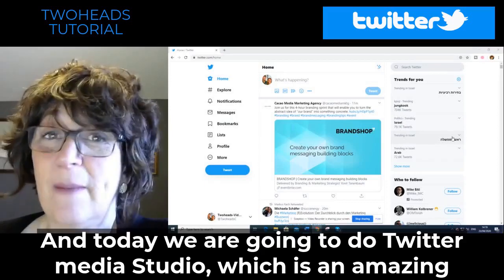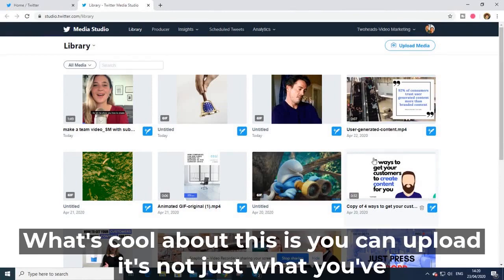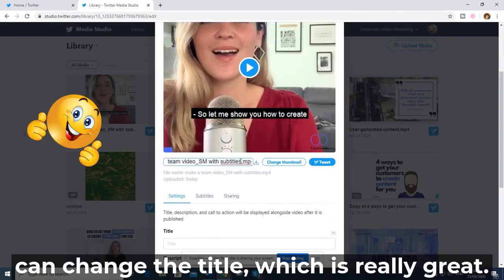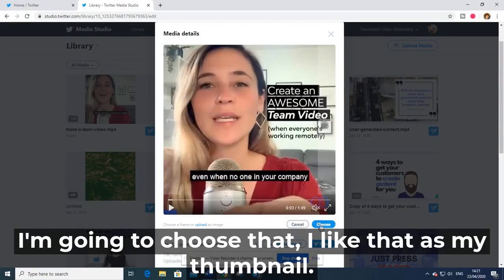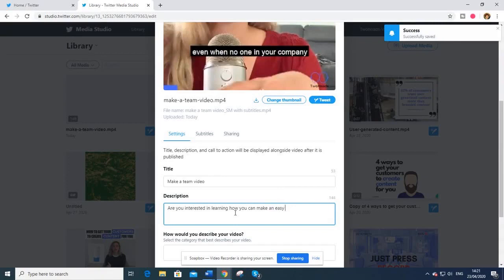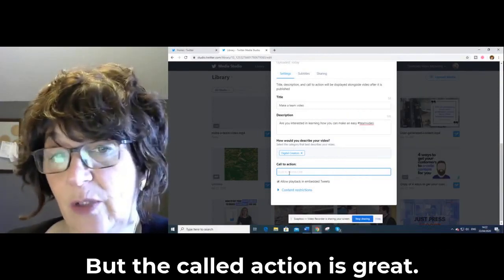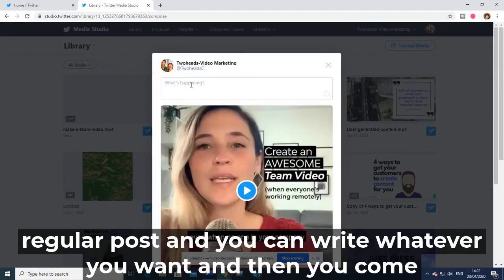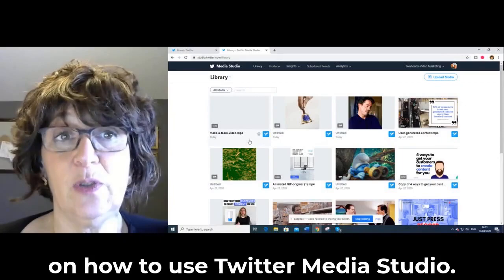How To Use Twitter Media Studio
Ready to start creating your videos?

Get started with the Just Press Record Digital Mini-Course!

Everything you need to know to make amazing videos
From choosing your topics and scripting, to filming, editing and posting

All broken down for you to make the whole process as fast and simple as possible!

So you can get back to growing your business and doing what you love.

In this video, our Twitter expert Sura gives a quick tutorial on how to use the Twitter Media Studio.

She reviews how to:
- Access your Twitter Video Library
- Upload, title and describe your video
- Embed a call to action

You can make Twitter Media Studio work for you (and it is really good for your analytics too!)

Check it out and let us know what other tutorials you'd like to see!

And if you want to get all of our amazing video tips and tricks straight to your inbox, sign up for our never-spammy, always useful emails: